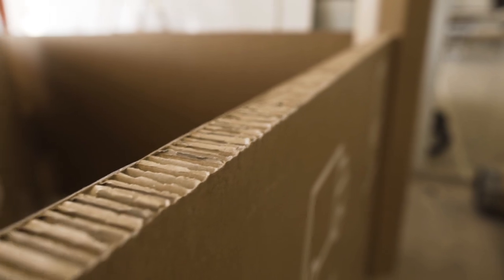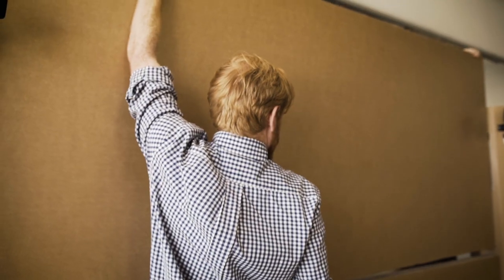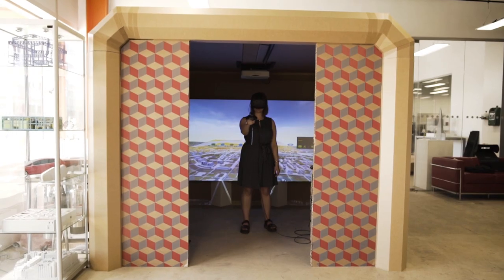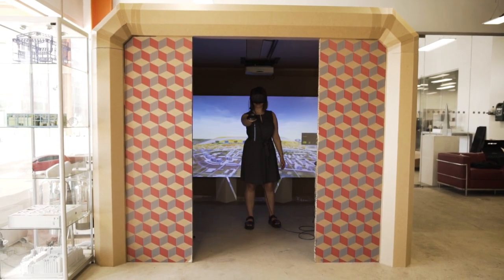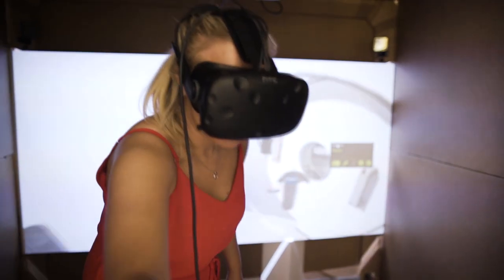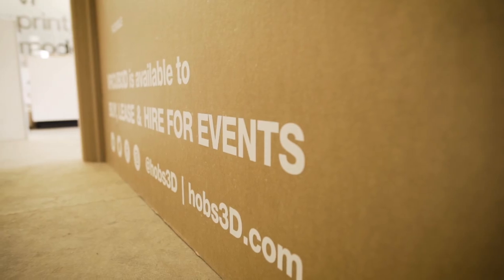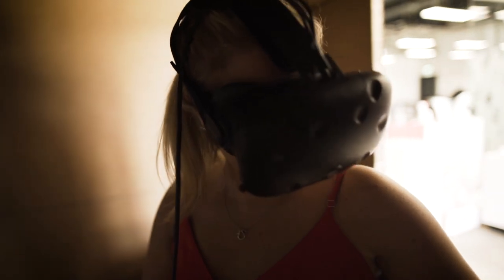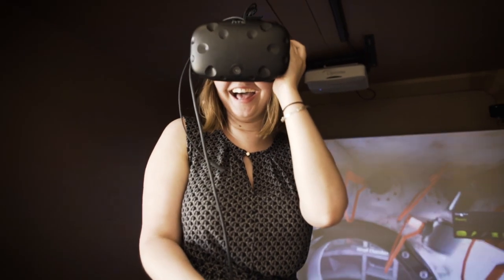Hobs 3D - VRCUB3D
Engineered from Tri-Wall technology, VRCUB3D is one of the most sustainable and innovative virtual reality offerings on the market.

Our multisensory and portable virtual reality system; VRCUB3D, aided with health and safety training for Thames Tideway's TBM project and has been nominated for the 'Best Application of Technology' category for Digital Construction Week 2018